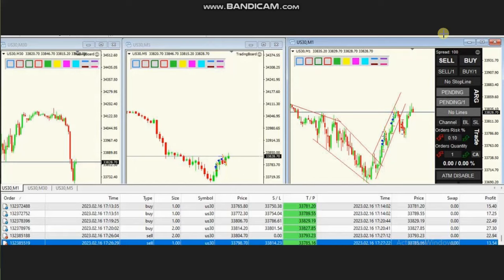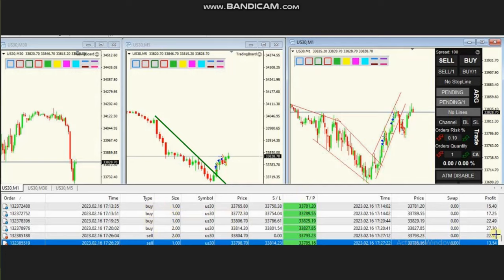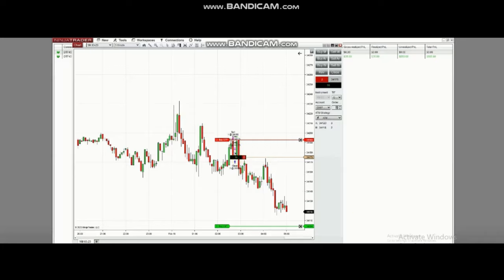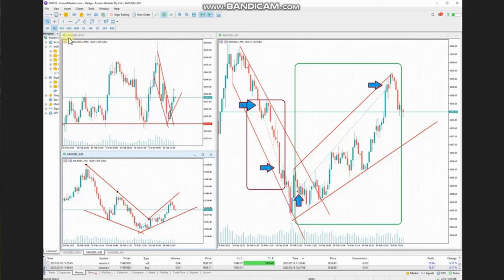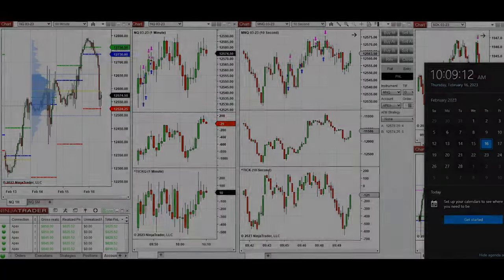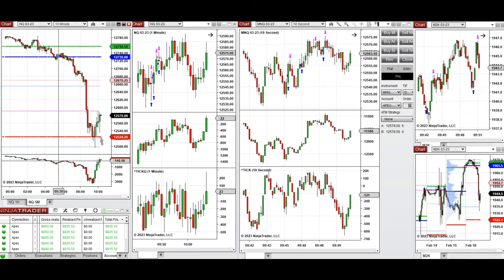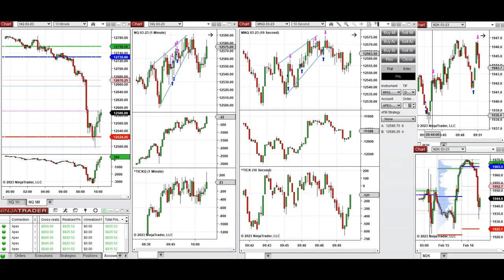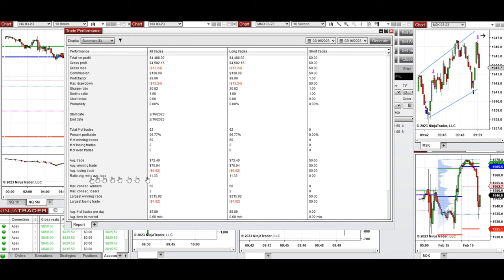Price Action Algo Trading Journal: EURUSD, Gold, Dow, Russell, Nasdaq Futures/CFDs - 16 Feb 2023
Price Action Algo Trading Journal:  EURUSD, Gold, Dow, Russell 2000, and Nasdaq Futures/CFDs - 16 Feb 2023